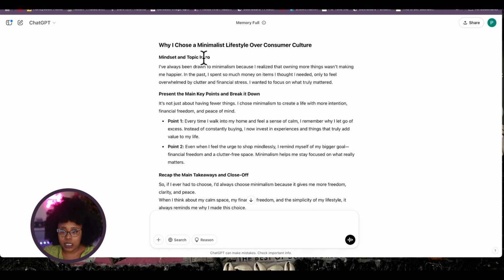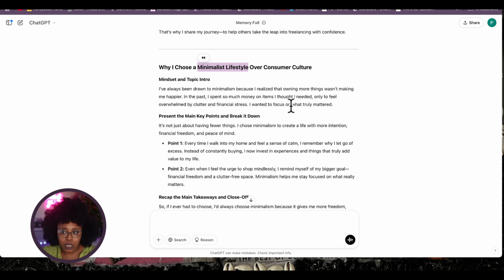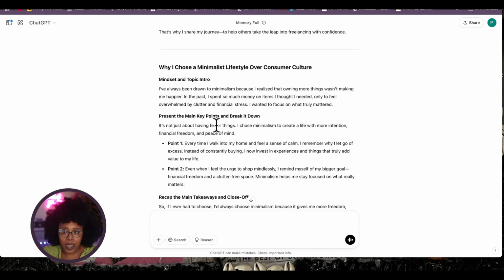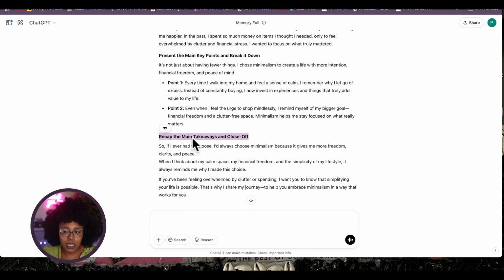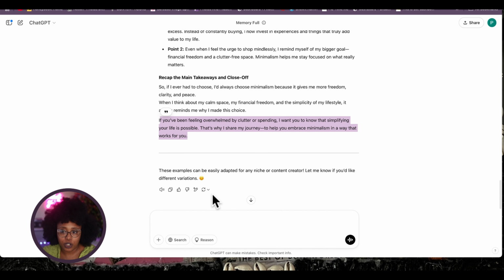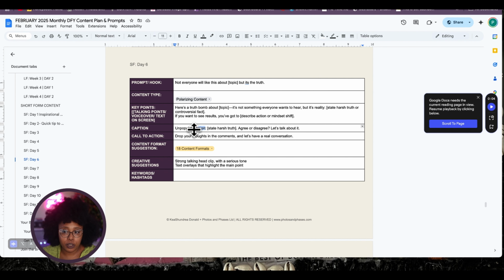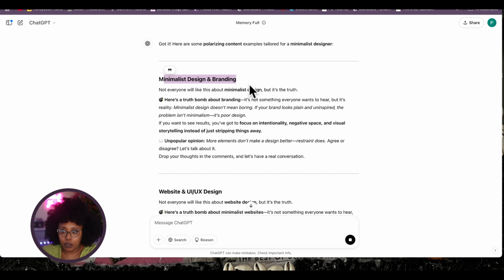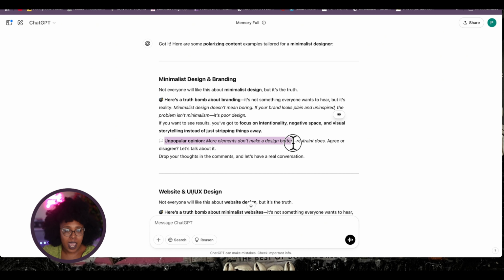Make your content sound like YOU (even if you use Ai)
Struggling to stay consistent with your content? Every month in my content membership, I create done-for-you content templates to make it easier. In this video, I’m going to show you how to customize one of those templates to fit your unique brand and voice using chatgpt.

Timestamps:
00:00 - Intro
01:24- Customizing a content template using ChatGPT
14:31- Adding your personality to your content

Book your Content Power Hour now at $179 (was $279) - limited time only

Have any questions? Post them in the comments. I read every comment and love helping fellow creators succeed .

This Video is about | how much should you personalize content,how to personalize my content for more sales,how to personalize educational content,personalize content,how to personalize my content,how to personalize ai generated content,how to personalize chatgpt to write best content